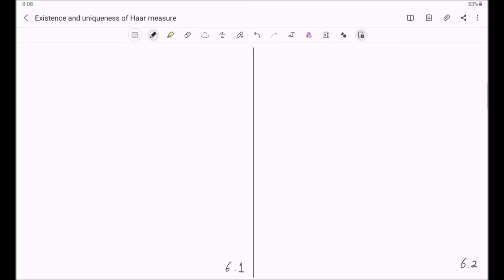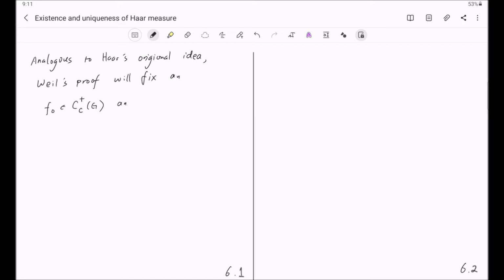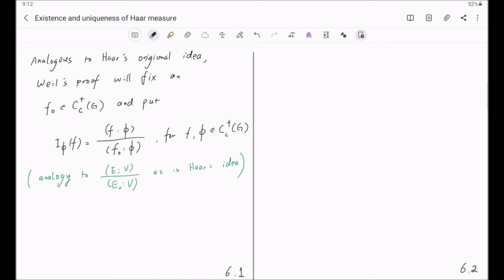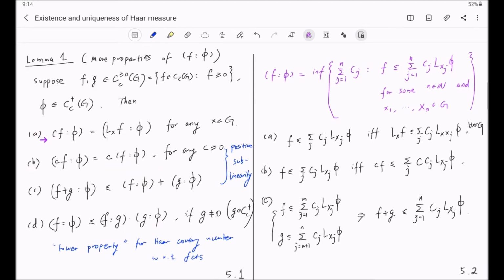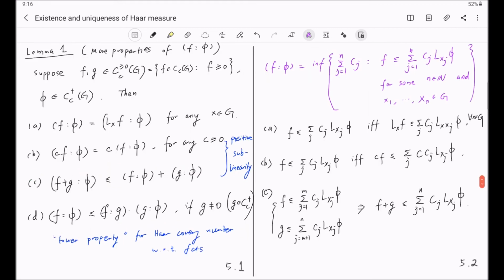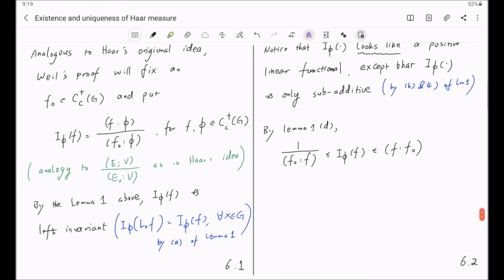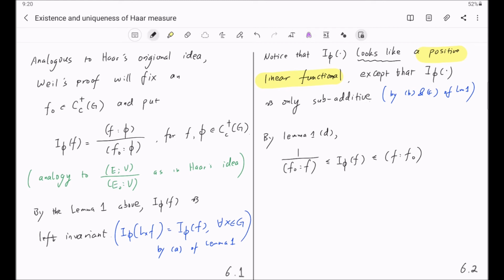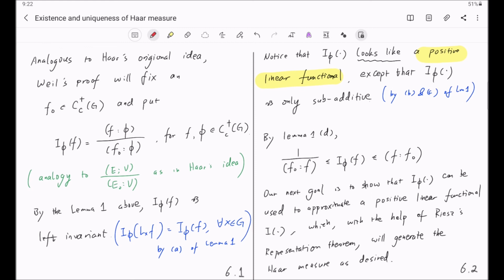Haar measure 05 Existence Weil's idea of generalizing Haar's approximates